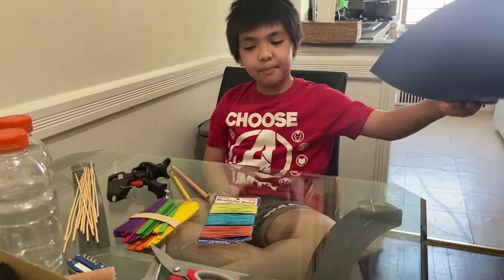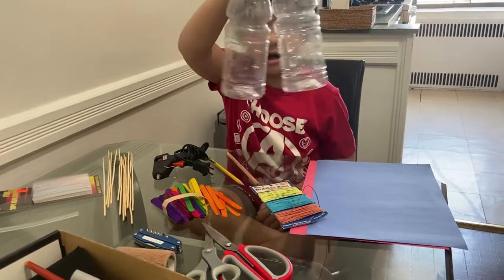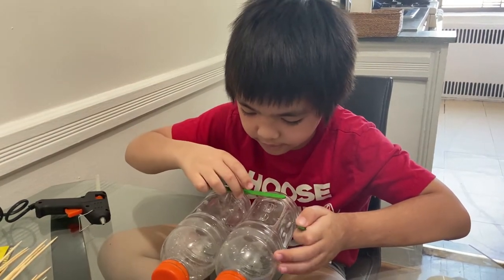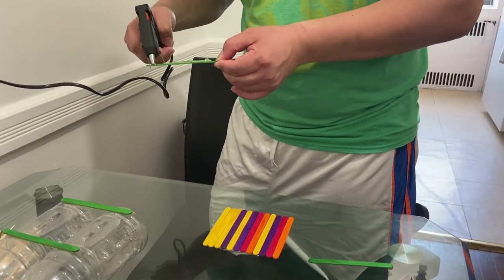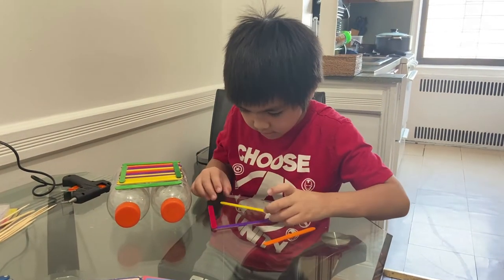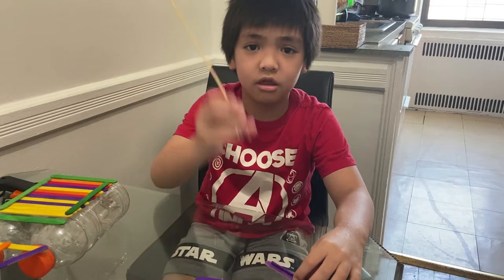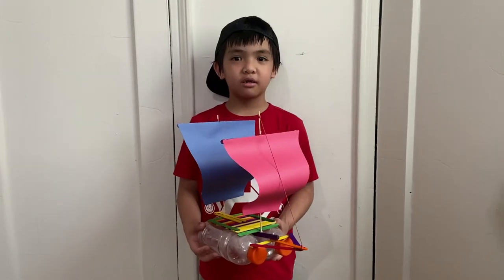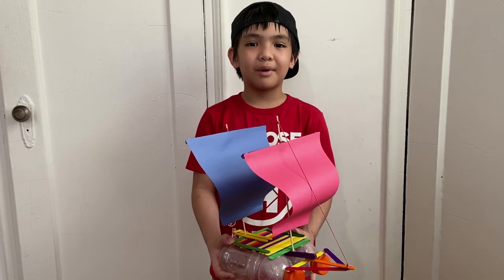My School Project - Build a Boat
I built a boat for my school project 😁😁😁